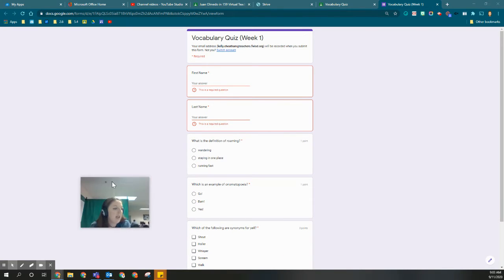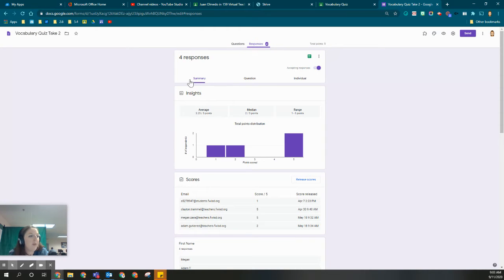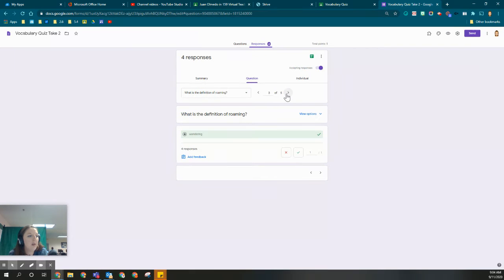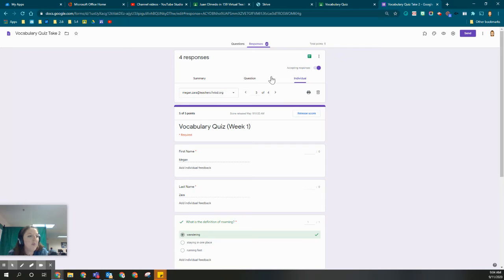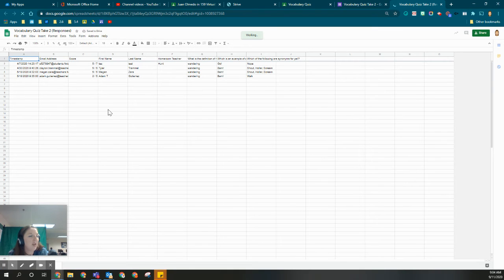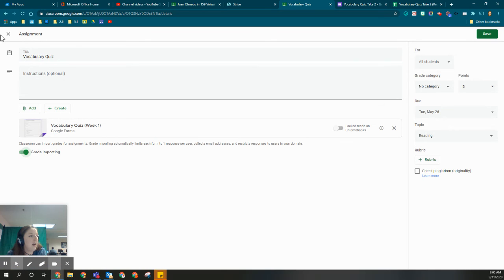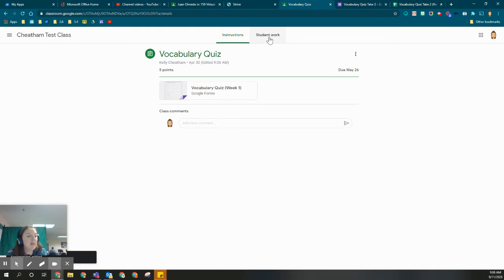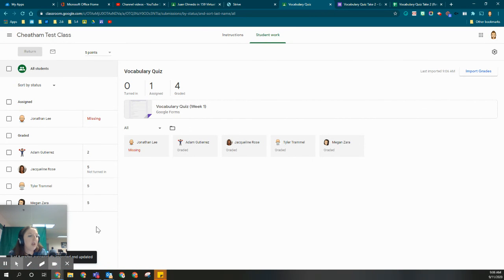Viewing Google Forms Data from Google Classroom Assignment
This video tutorial shows you how to open your quiz data to view student responses when the quiz has been assigned from Google Classroom.